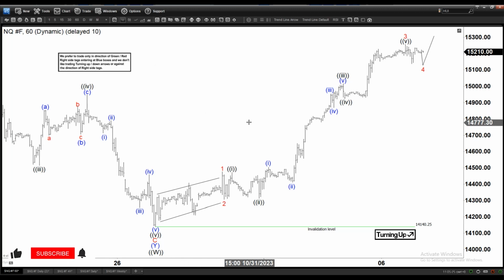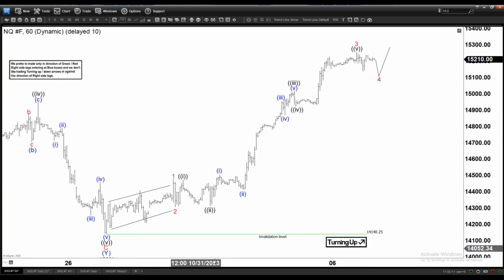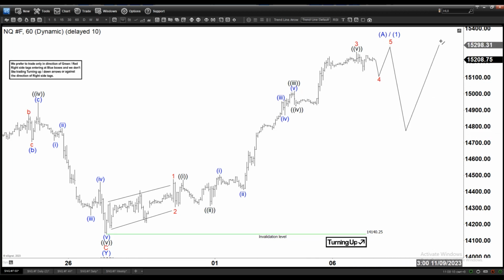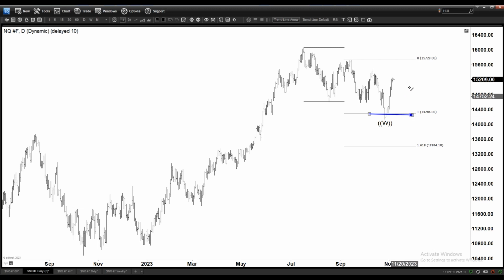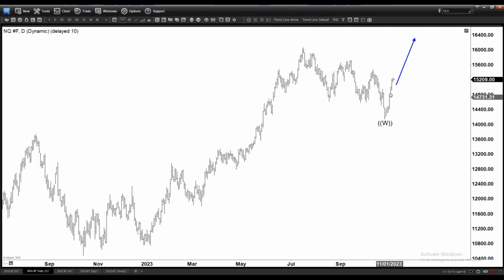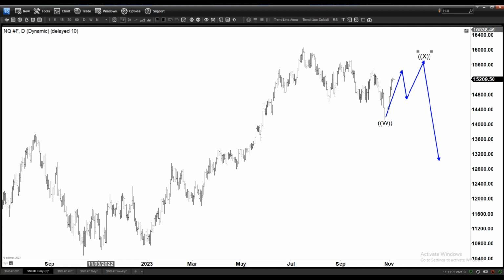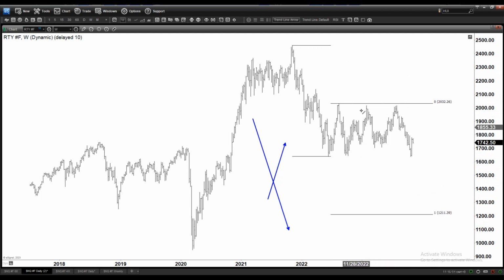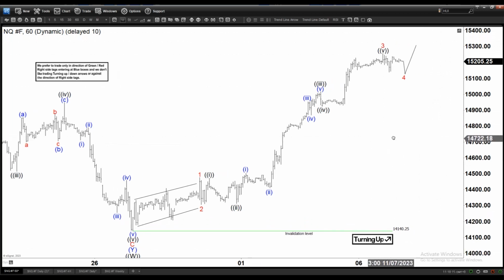Nasdaq Futures (NQ_F) Rally Corrective or Start of New Bullish Leg?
_____________ Description _____________
Nasdaq (NQ_F) Rally Corrective or Start of New Bullish Leg?